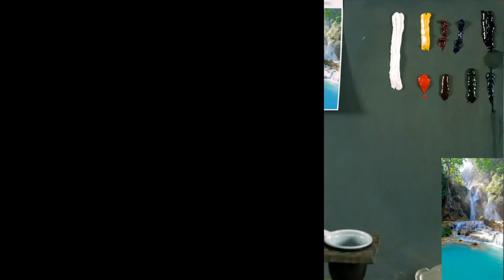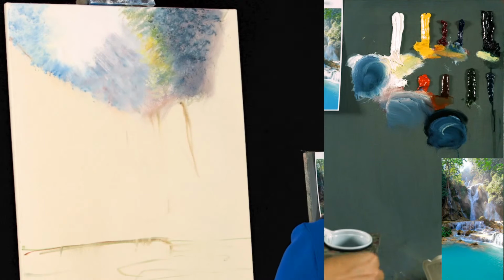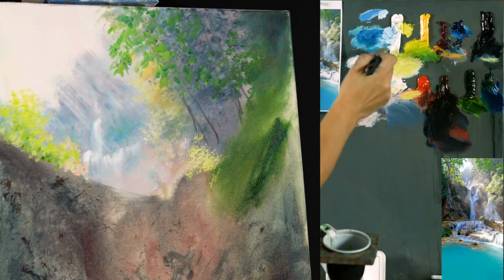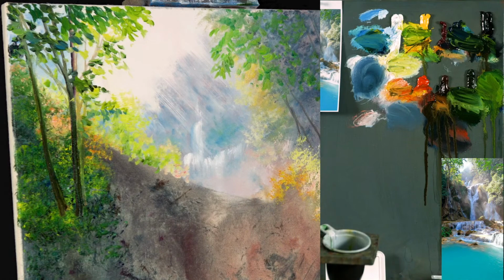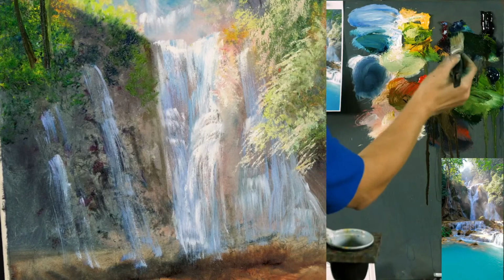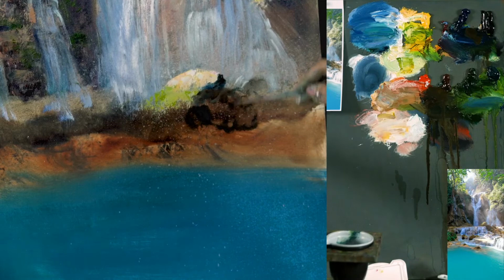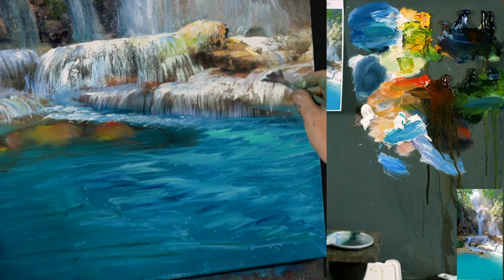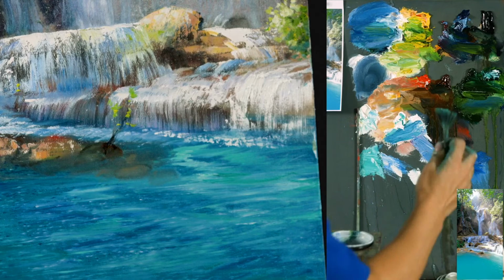Webinar with Olga Bazanova - Painting Waterfall in Oil